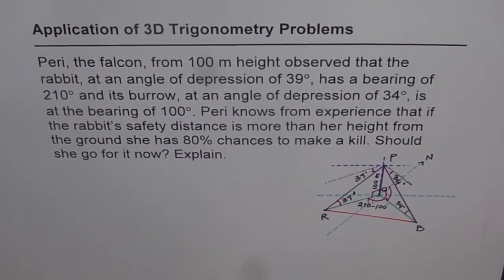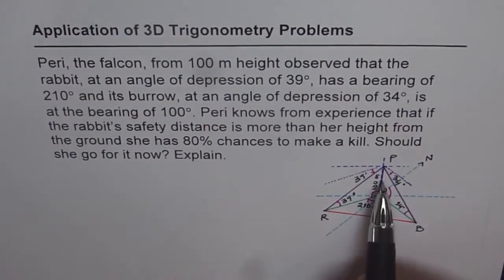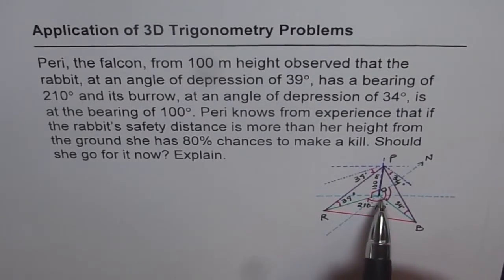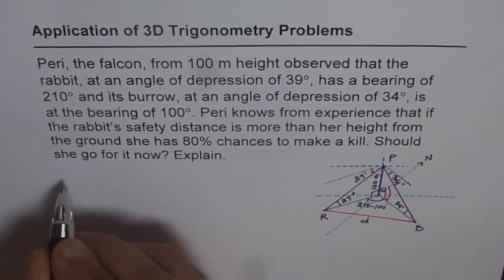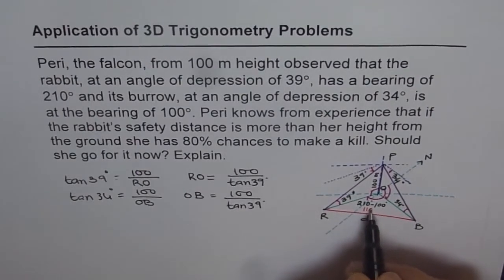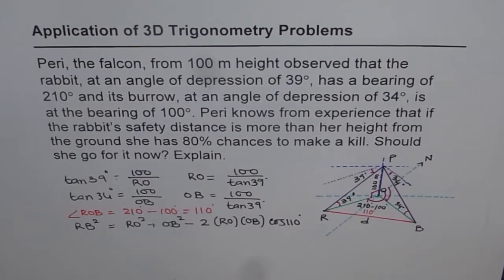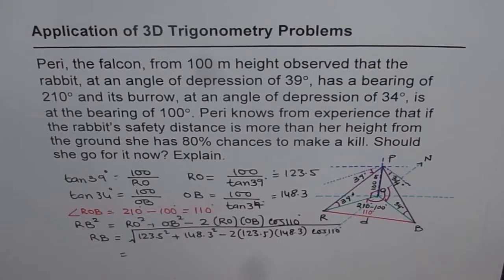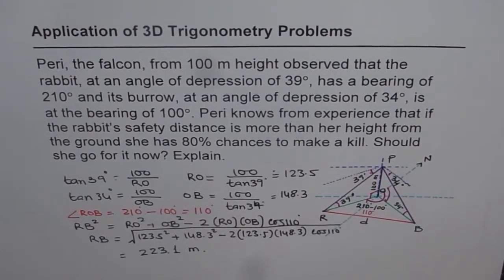Safety Distance Three Dimenstion Problem Solving Trigonometry Application